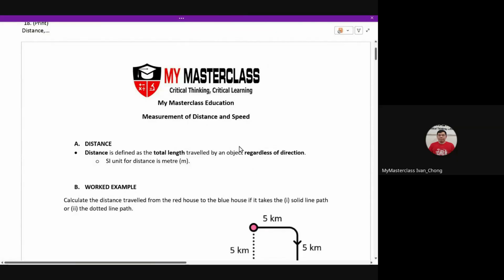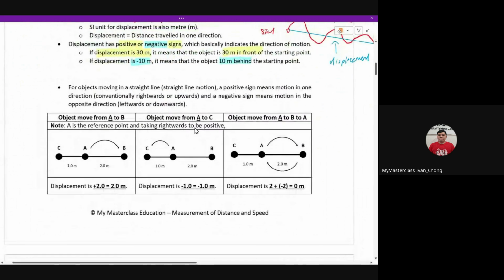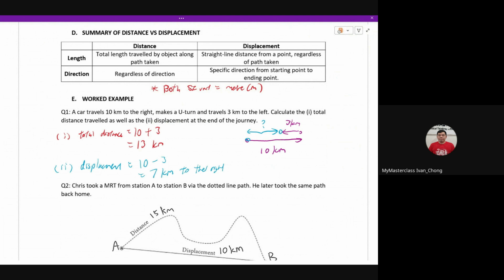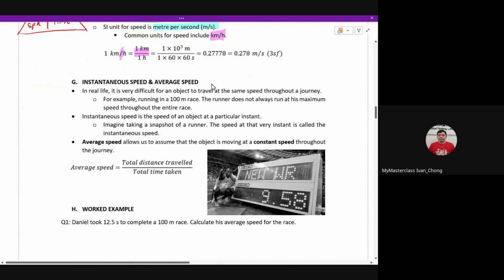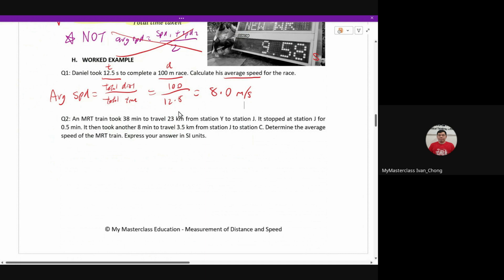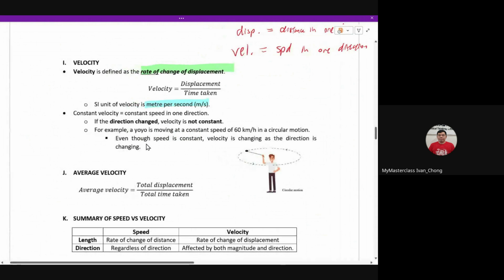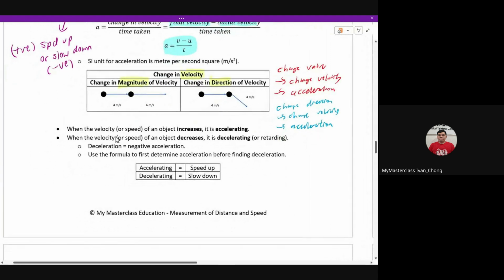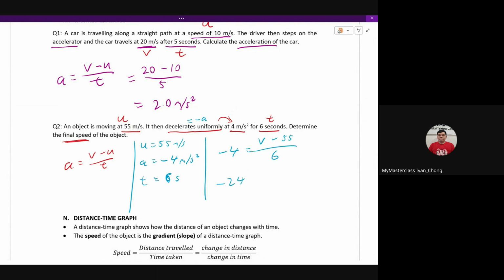Lower Sec IP Physics: DSVA (Distance, Speed, Displacement, Velocity, Acceleration)